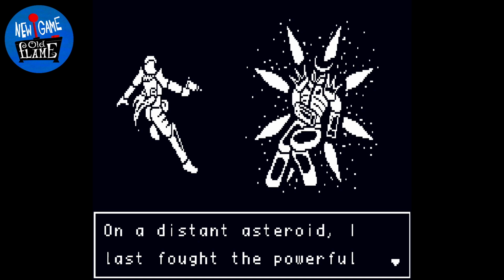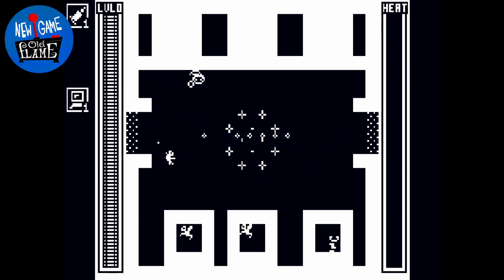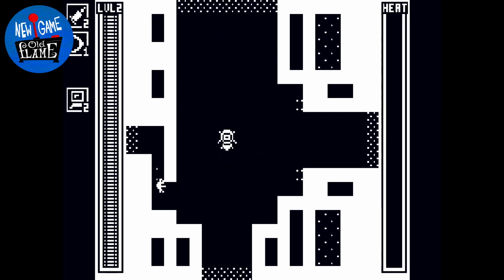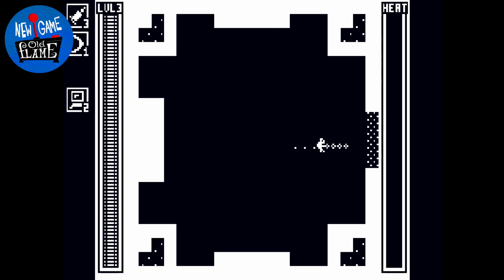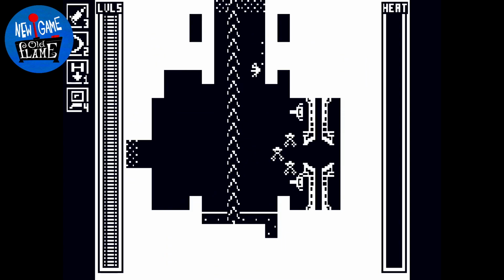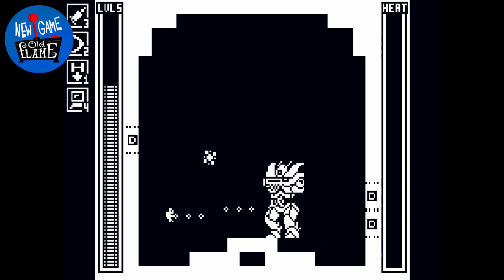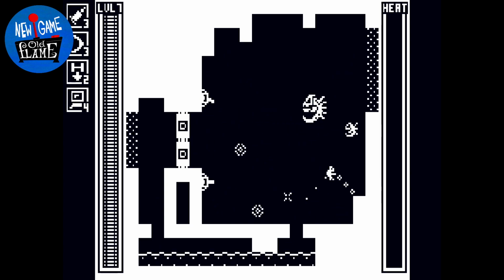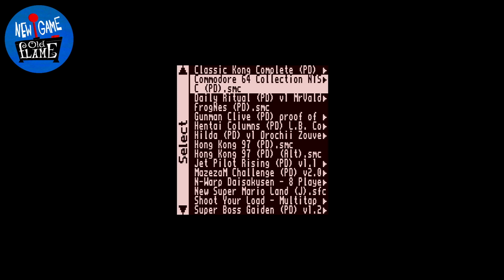Quick look: Hero Core (GBA)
We test and complete this impressive port of Hero Core to the Gameboy Advance from Evan Bowman, original concept from Daniel Remar.